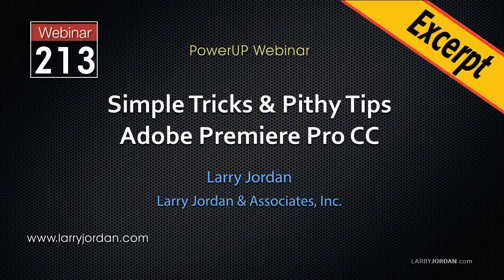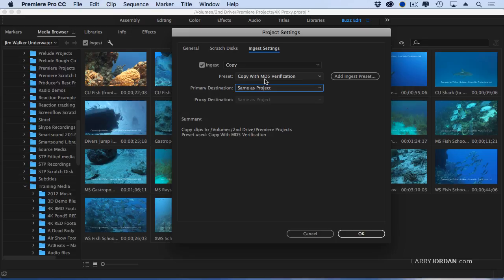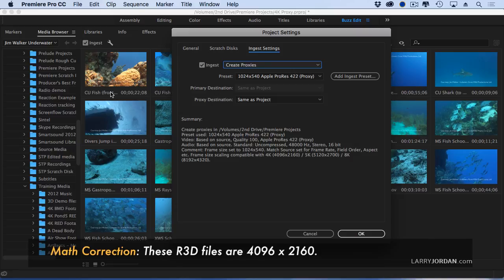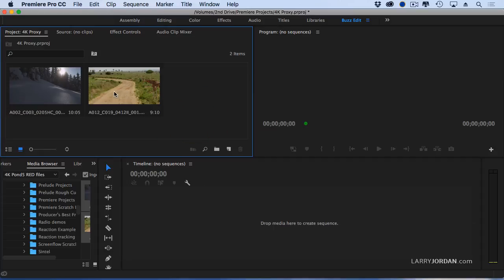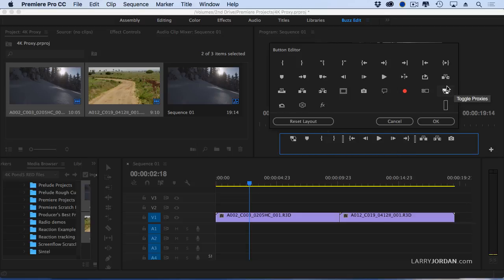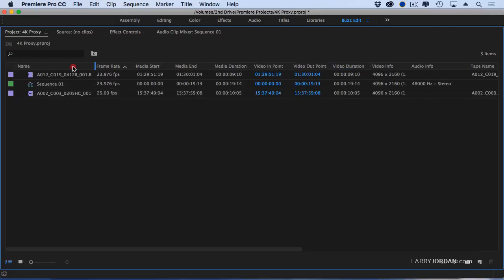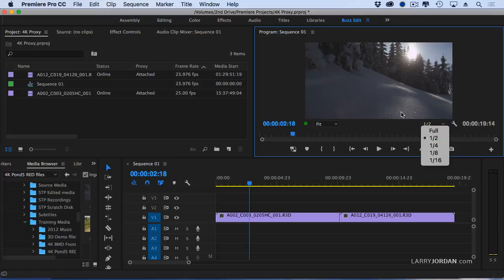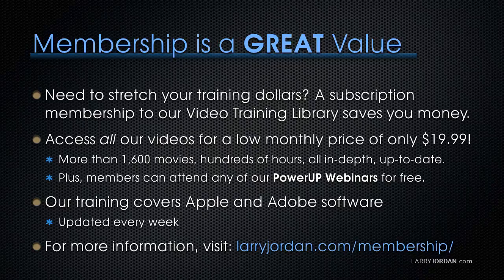Premiere Pro: Proxy Workflow and 4K Media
Larry Jordan walks you through proxy workflows and 4K media in Premiere Pro. This is an excerpt from Larry's PowerUP Webinar, "Simple Tricks & Pithy Tips: Adobe Premiere Pro CC."